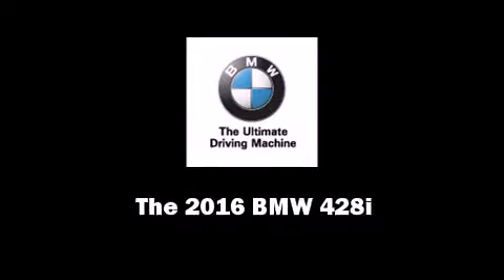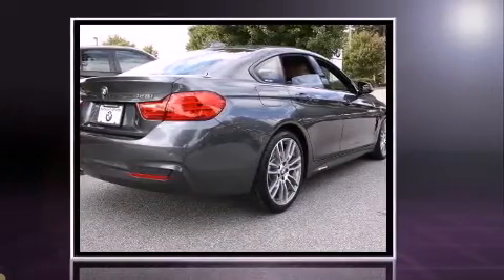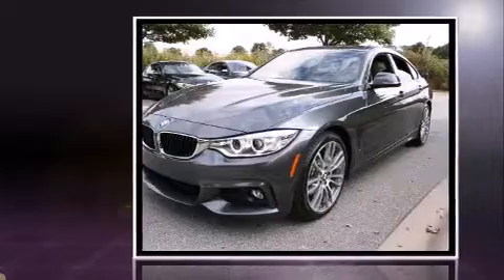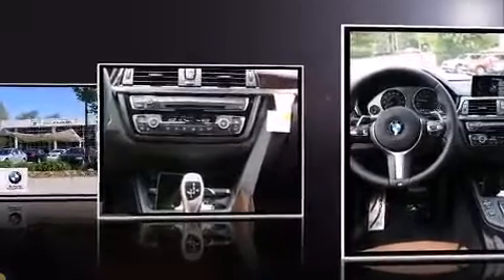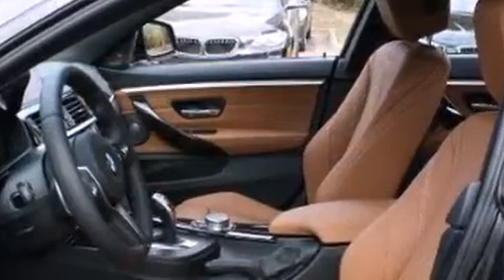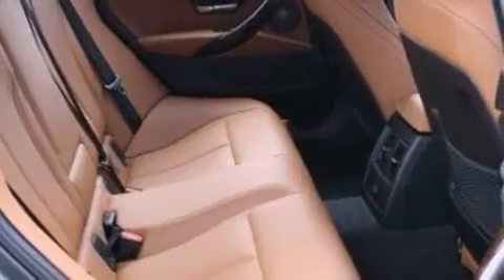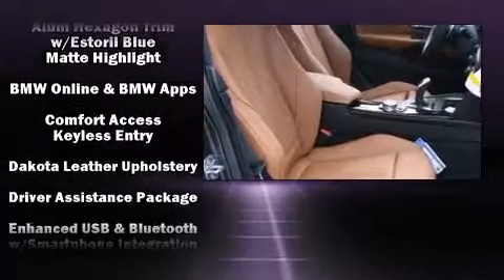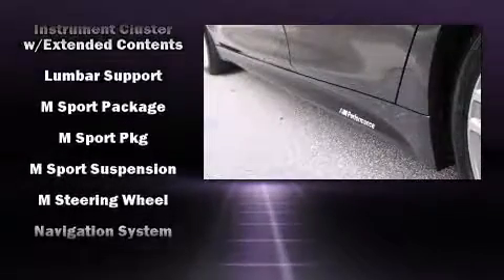2016 BMW 428i in Fletcher, NC 28732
Introducing the 2016 BMW 428i This 4 door, 5 passenger coupe leads among competitors in its segment. BMW made sure to keep road-handling and sportiness at the top of it's priority list. It features an automatic transmission, rear-wheel drive, and a 2 liter 4 cylinder engine. The engine breathes better thanks to a turbocharger, improving both performance and economy. BMW prioritized practicality, efficiency, and style by including: speed sensitive wipers, a leather steering wheel, a built-in garage door transmitter, heated seats, heated door mirrors, a power rear cargo door, and more. With high intensity discharge headlights illuminating your path, you'll always appreciate maximum visibility. For drivers who enjoy the natural environment, a power moon roof allows an infusion of fresh air. You and your passengers will enjoy the stereo system, which includes a CD player with MP3 capability, A 20 gigabyte hard drive, and 16 speakers, providing excellent sound throughout the cabin. BMW also prioritized safety and security with features such as: dual front impact airbags with occupant sensing airbag, front SIDE impact airbags, traction control, anti-whiplash front head restraints, a security system, an emergency communication system, and 4 wheel disc brakes with ABS. Brake assist technology provides extra pressure when applying the brakes. We have the vehicle you've been searching for at a price you can afford. Please don't hesitate to give us a call.